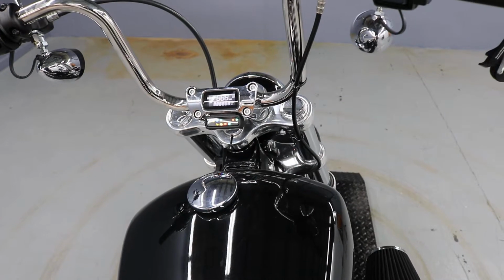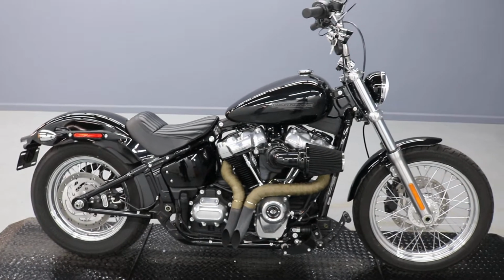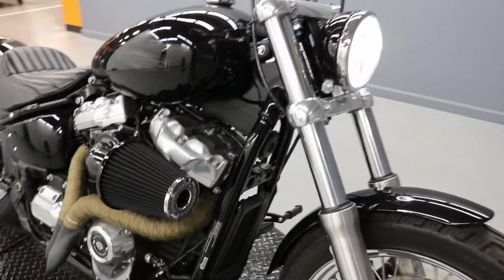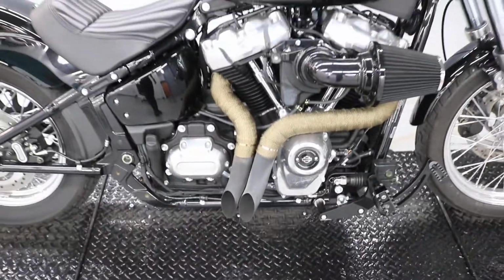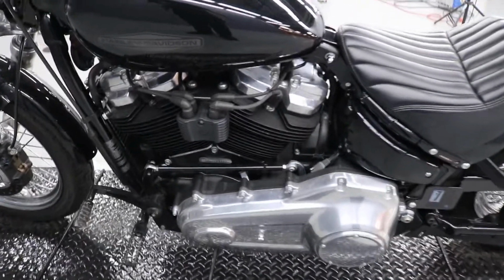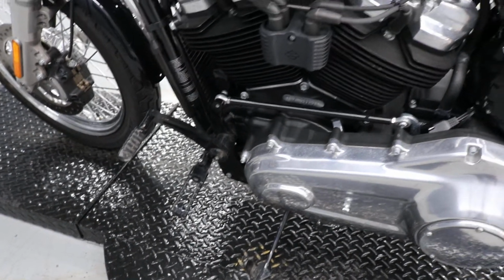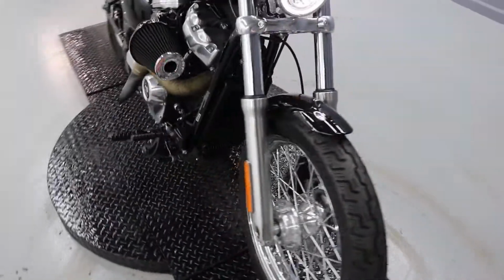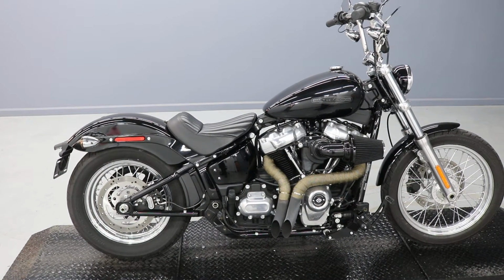Used 2021 FXST Softail Standard Harley-Davidson With Pipes And Custom Controls For Sale.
Used 2021 Harley-Davidson FXST Softail Standard Cruiser Motorcycle In Vivid Black For Sale.  This Bobber Styled Cruiser Features: Smoked Turn Signal Lenses, Custom Exhaust, High Flow Air Intake, BMX Inspired Shift Lever, Pegs And Rear Brake Pedal.  This Bike Also Has The Balance Of The Factory Warranty Valid Until 3/24/23.  So If You Are In The Market For A Unique, Loud Bobber... Look No Further.  Com On In Today And Check It Out.